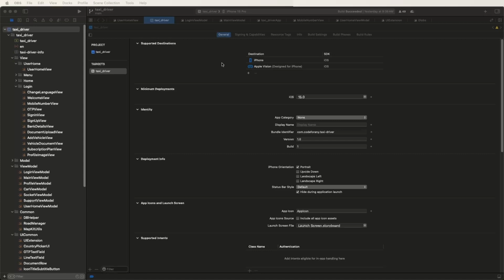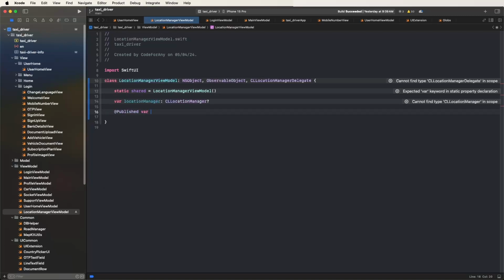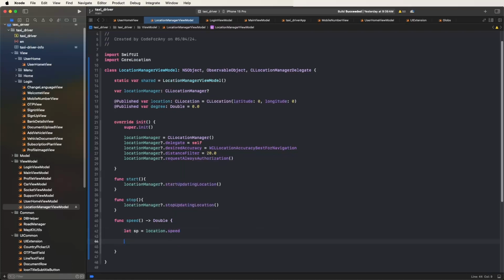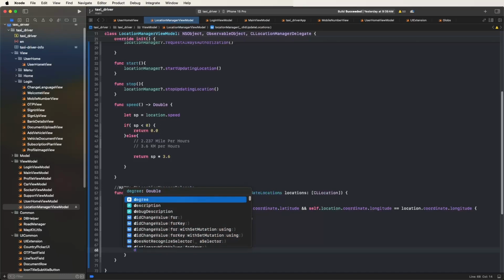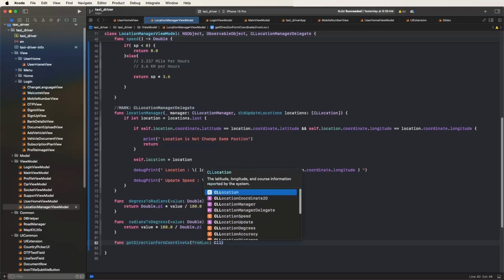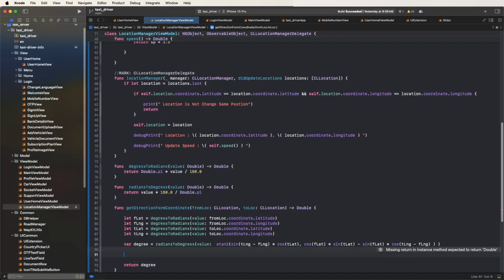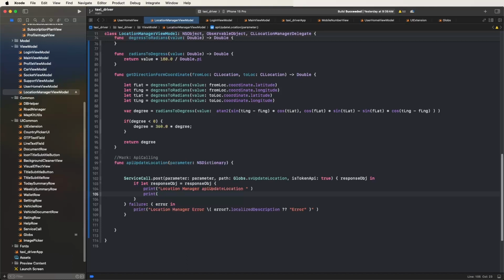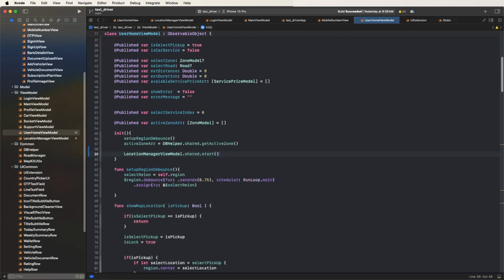Swift UI MVVM: Taxi - Location Manager with Core Location for Real Time Driver Location Update #44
Learn how to leverage Core Location in your Swift UI MVVM Native iOS Taxi Driver & User App to implement a robust location manager. Discover how to find the current location, calculate the car's rotation degree, and integrate reset API for driver location updates.

📝 Tutorial Highlights:

- Core Location Integration: Utilize Core Location framework to access the device's location.
- Real-Time Driver Location Updates: Implement a location manager to continuously update the driver's location.
- Car Rotation Degree Calculation: Calculate the rotation degree of the car based on location updates.
- Reset API Integration: Integrate a reset API to update the driver's location as needed.

🔍 What's Covered:

- Integration of Core Location for Real-Time Location Updates
- Calculation of Car Rotation Degree
- Implementation of Reset API for Driver Location Updates

🖥️ Tutorial Features:
Enhance the functionality of your Swift UI MVVM Native iOS Taxi Driver & User App with real-time location updates for drivers using Core Location and reset API integration.

Taxi app development tutorial
Core Location in iOS
SwiftUI app development
iOS app development
Location manager in SwiftUI
Car rotation degree calculation
Reset API implementation
Taxi app features tutorial
iOS app location tracking
Core Location best practices
SwiftUI map integration
Driver location update tutorial
Taxi app UI design
Advanced iOS development techniques
SwiftUI app optimization